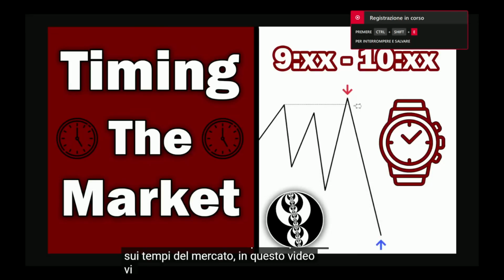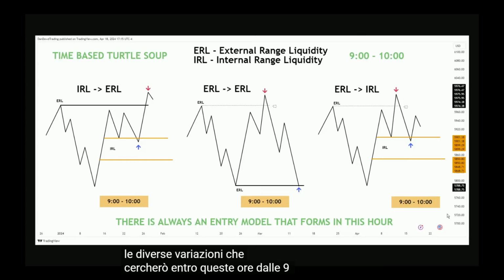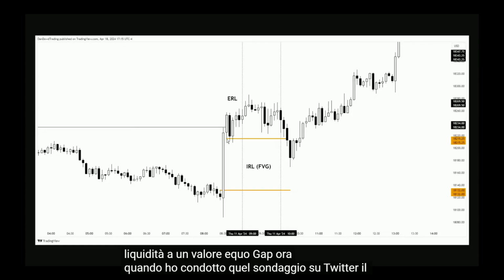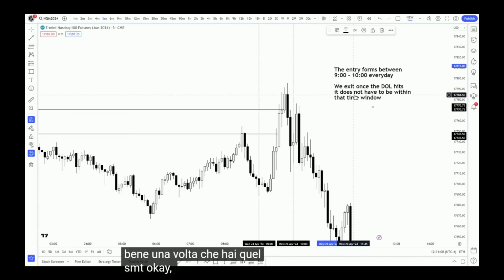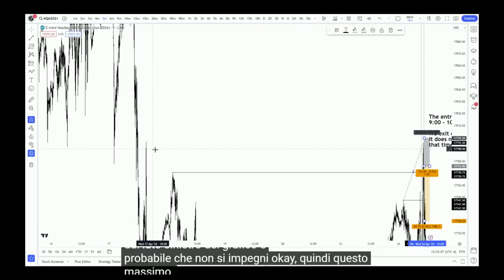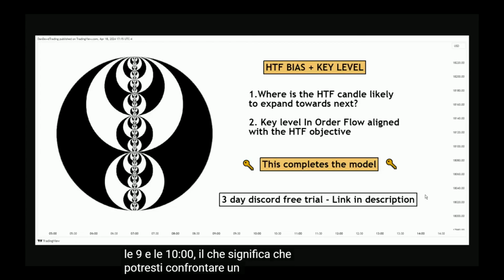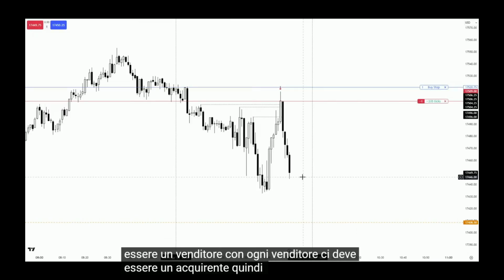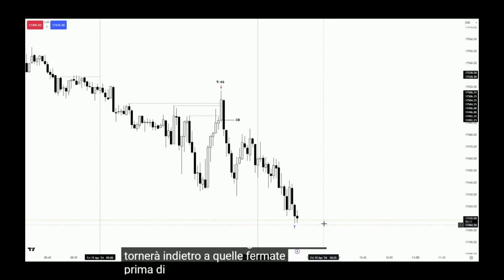DanDowdTrading Intro Time Based Analysis 1